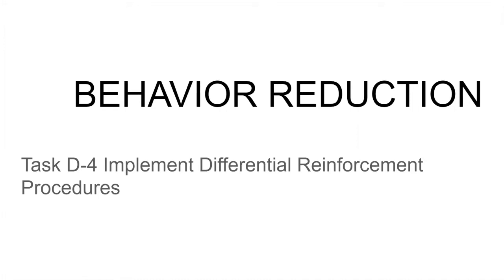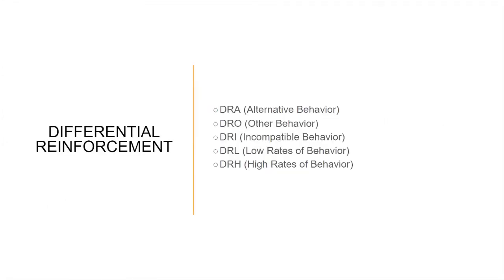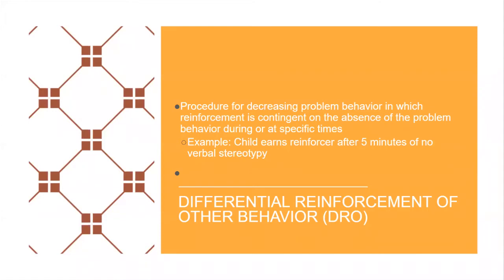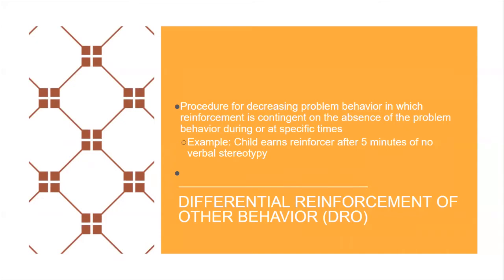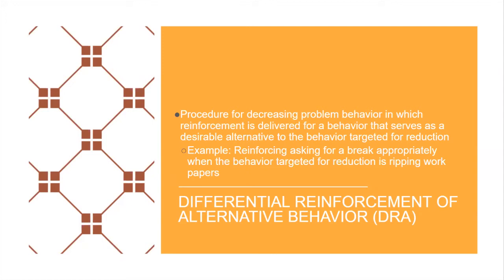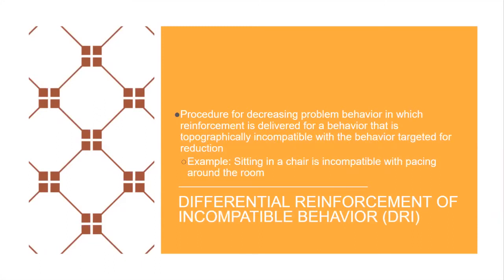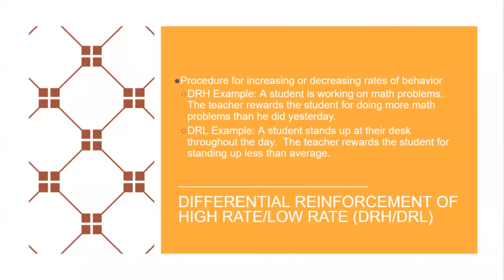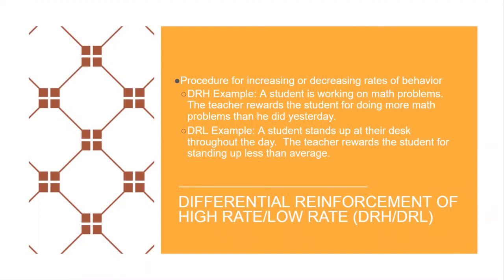Differential Reinforcement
RBT Guide